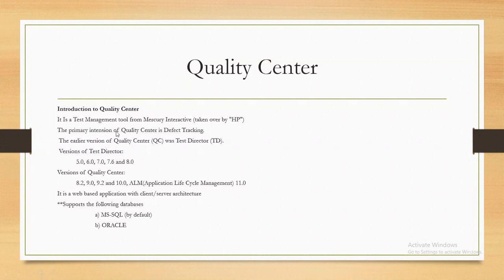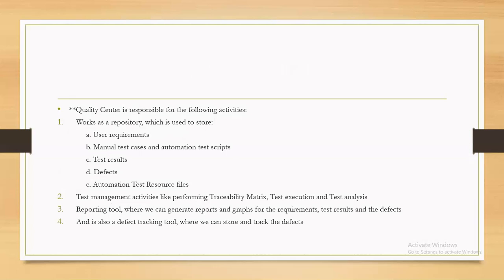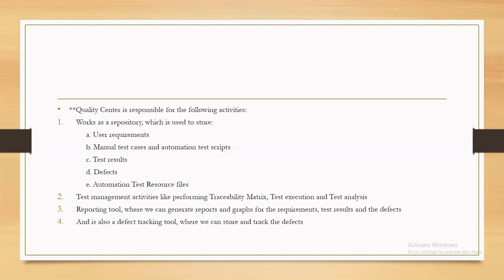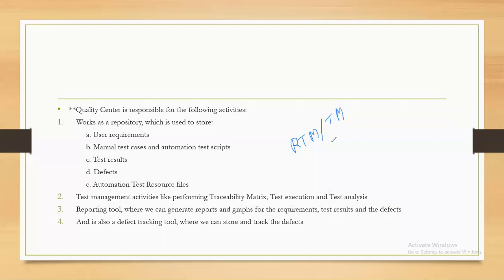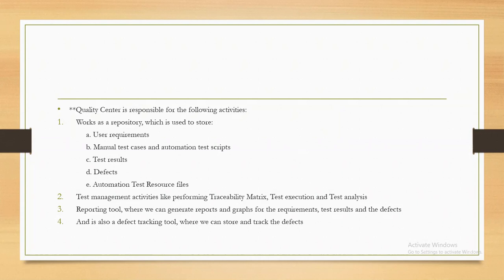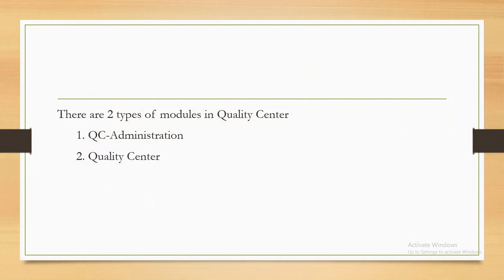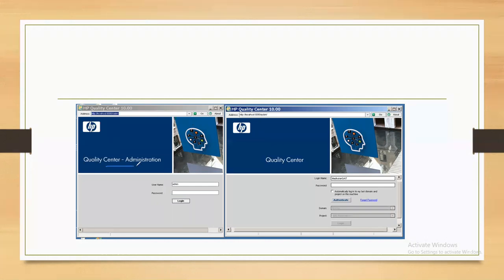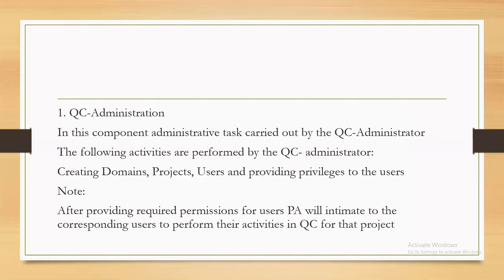Quality Center (ALM) Part 1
This session will explains about Introduction to Quality Center